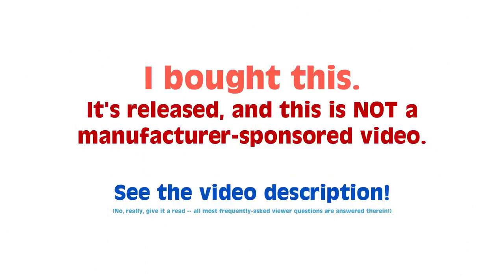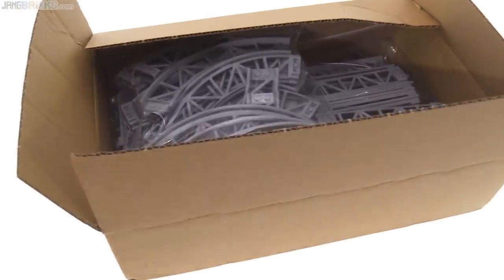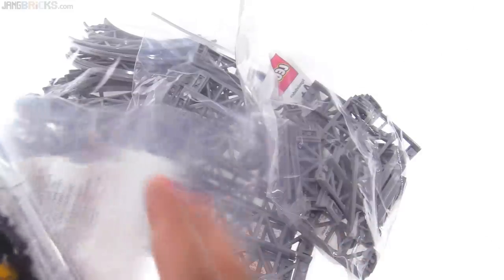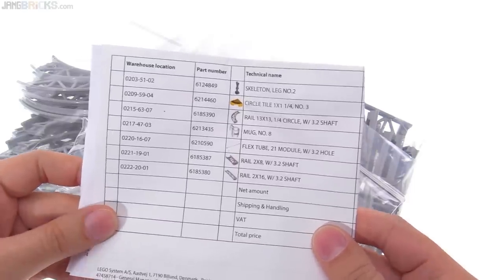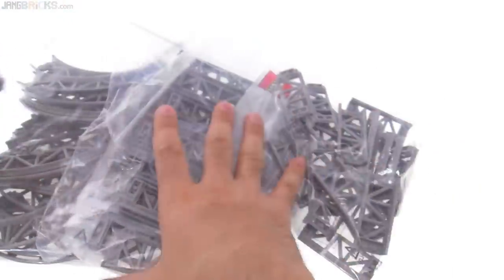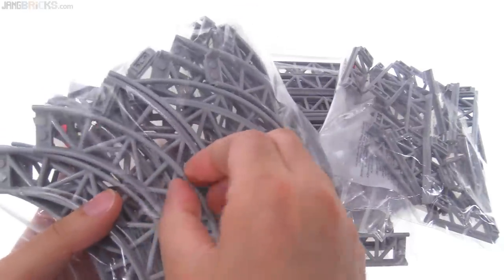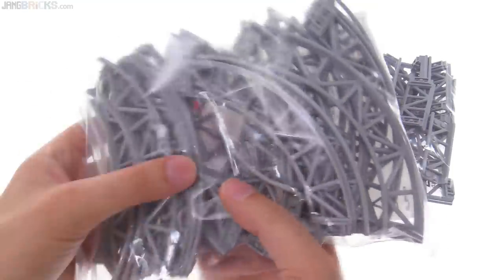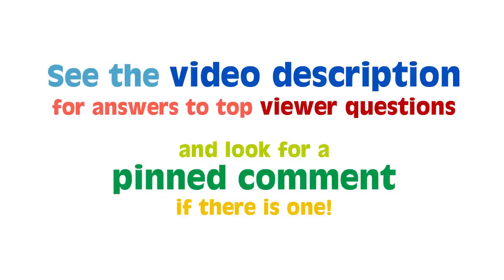Unboxing a small LEGO Bricks & Pieces haul! 📦 #232